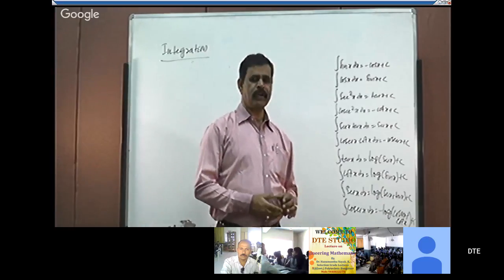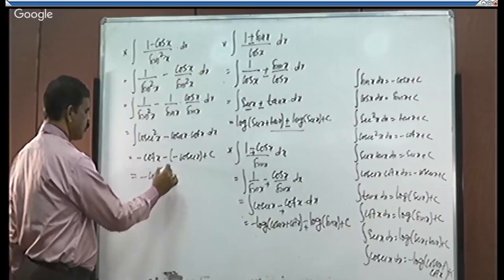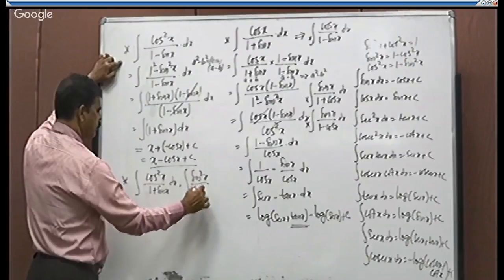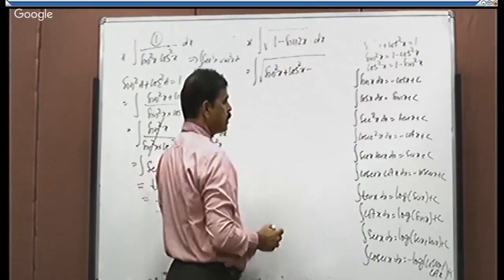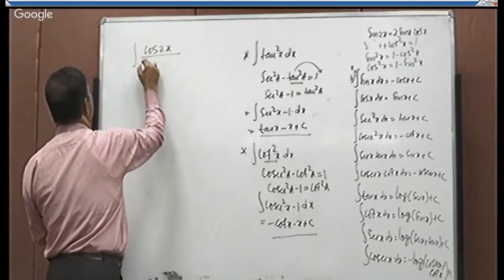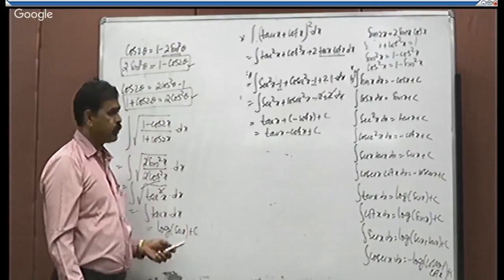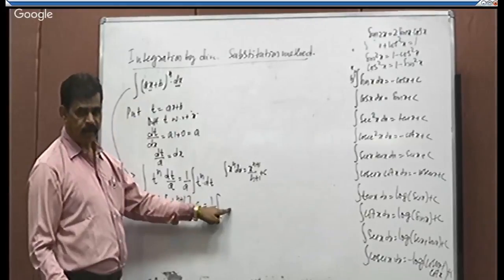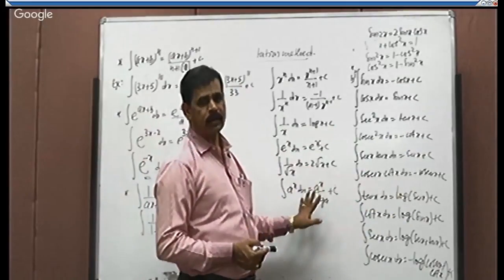Day 19 - Engineering Mathematics-II (12-03-2018, 02.30 PM )